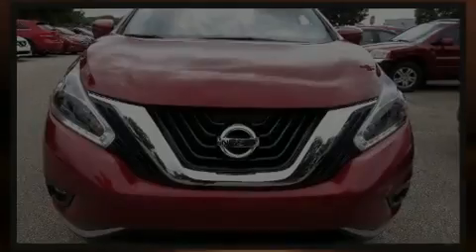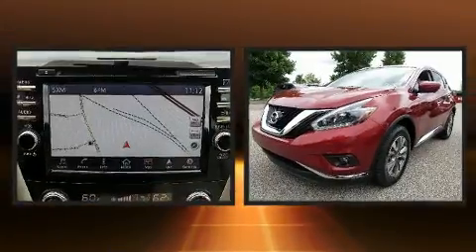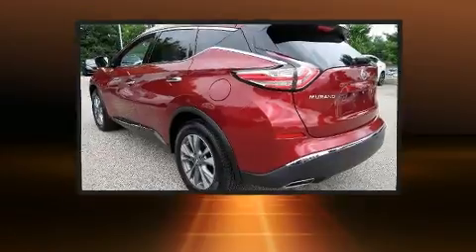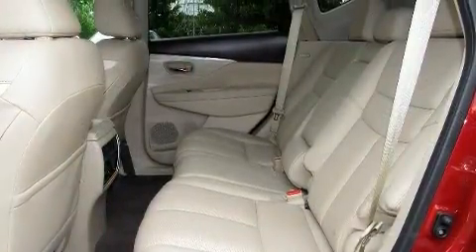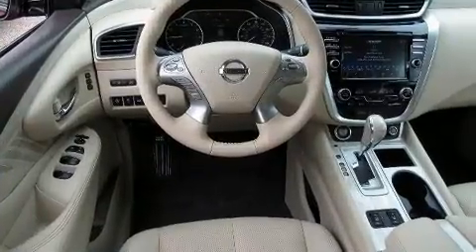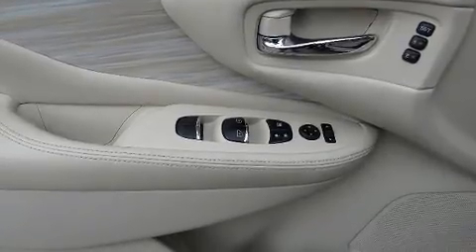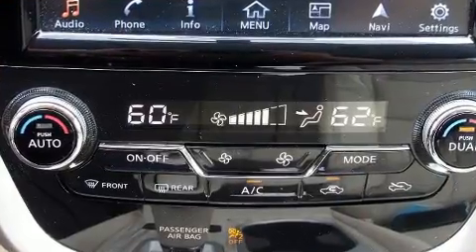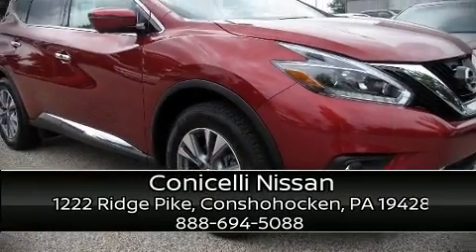2018 Nissan Murano SL in Conshohocken, PA 19428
Conicelli Nissan
1222 Ridge Pike

Discerning drivers will appreciate the 2018 Nissan Murano. With less than 4,000 miles on the odometer, this 4 door sport utility vehicle prioritizes comfort, safety and convenience. Under the hood you'll find a 6 cylinder engine with more than 250 horsepower, and all wheel drive keeps this model firmly attached to the road surface. Nissan prioritized fit and finish as evidenced by: 1-touch window functionality, power front seats, heated front and rear seats, power door mirrors and heated door mirrors, blind spot sensor, remote keyless entry, and air conditioning. Audio features include a CD player with MP3 capability, steering wheel mounted audio controls, and 11 speakers, providing excellent sound throughout the cabin. Nissan ensures the safety and security of its passengers with equipment such as: dual front impact airbags with occupant sensing airbag, head curtain airbags, traction control, brake assist, a security system, and 4 wheel disc brakes with ABS. With electronic stability control supplementing mechanical systems, you'll maintain precise command of the roadway. This vehicle has achieved Certified Pre-Owned status, by passing Nissan's comprehensive certification process, including a comprehensive 156 point inspection! We have the vehicle you've been searching for at a price you can afford. Stop by our dealership or give us a call for more information.